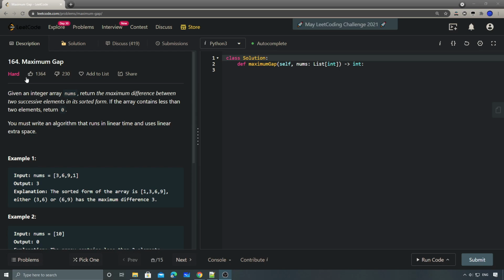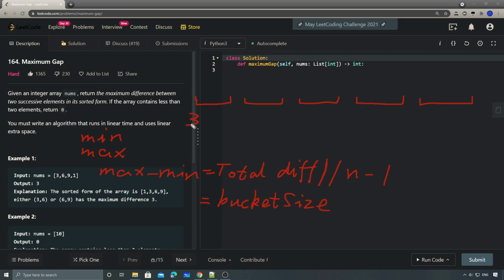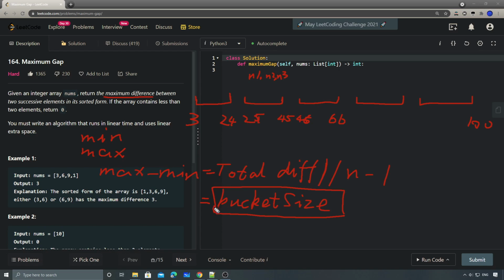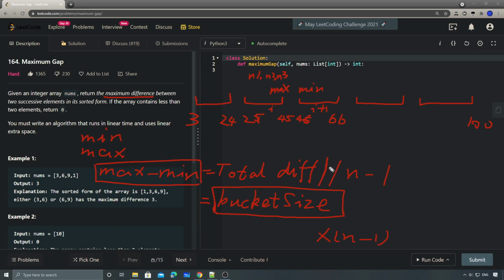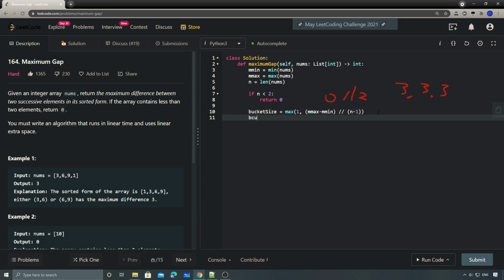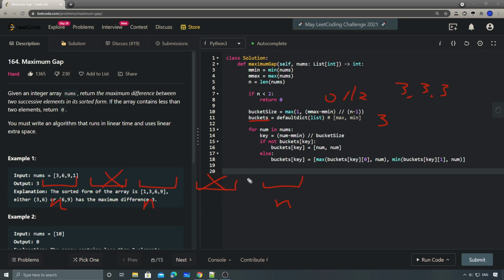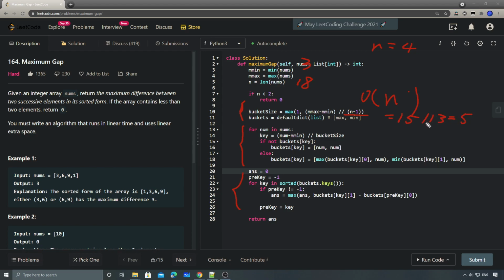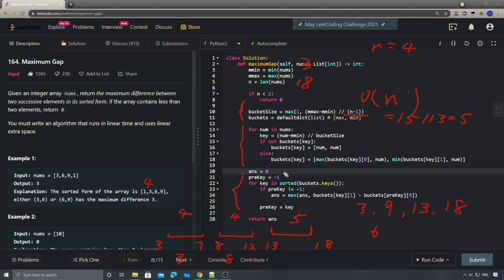LeetCode 164. Maximum Gap